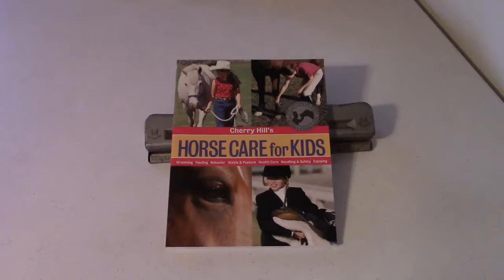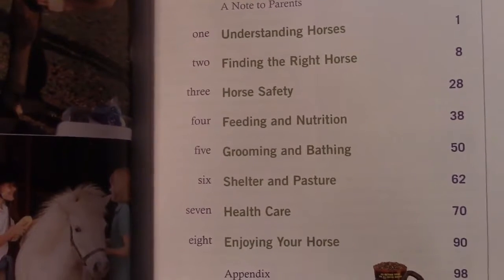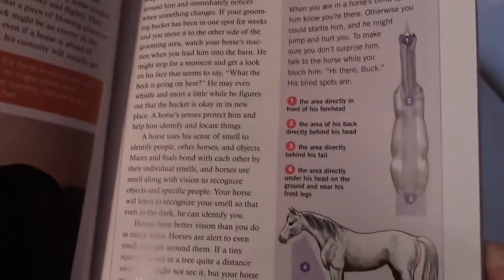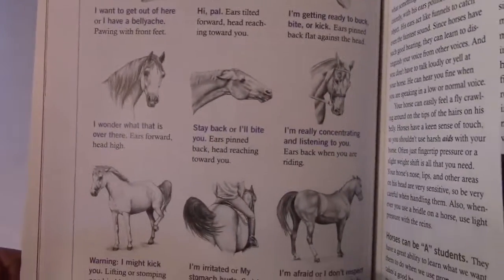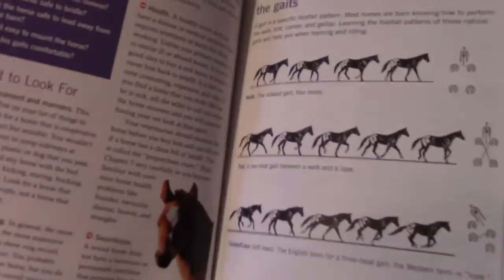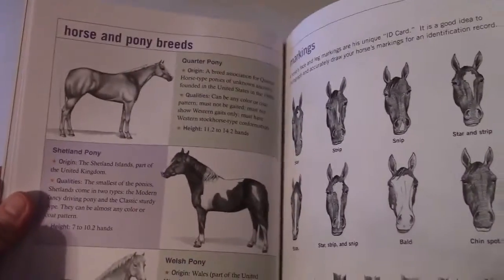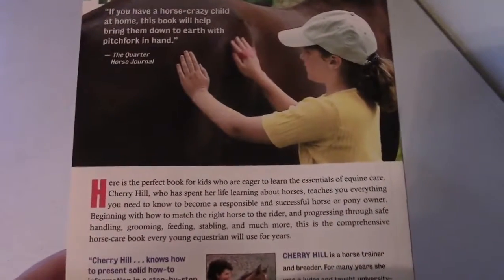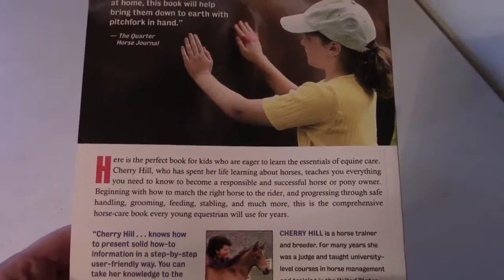Horse Care For Kids Book, by Cherry Hill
Equine author Cherry Hill presents the essentials of horse care in a format and tone perfect for young horse lovers.